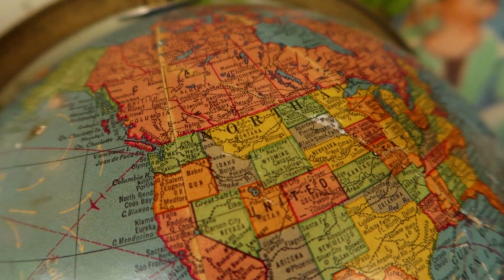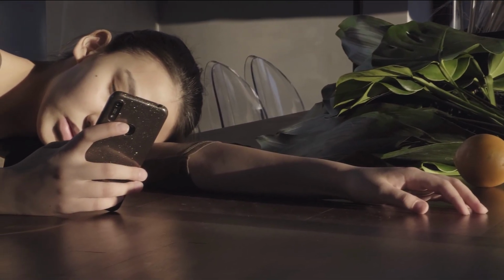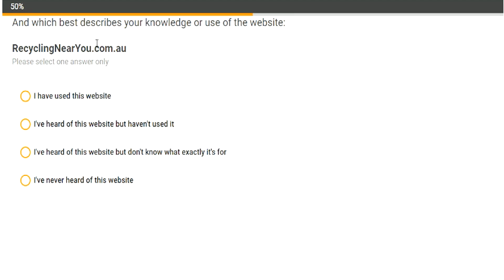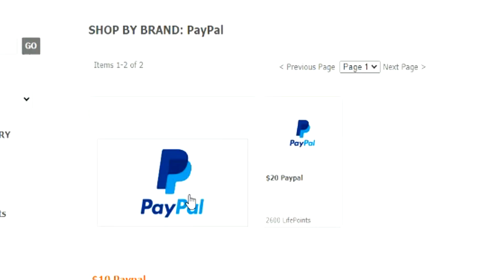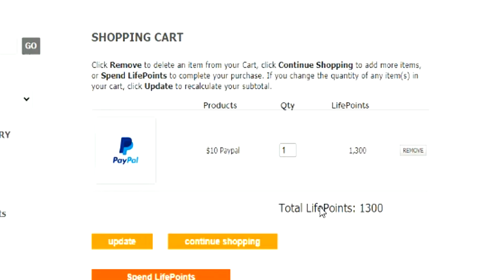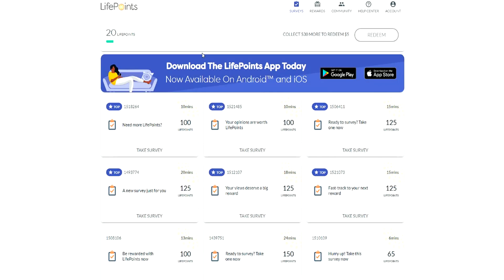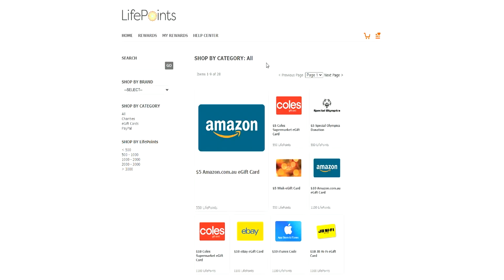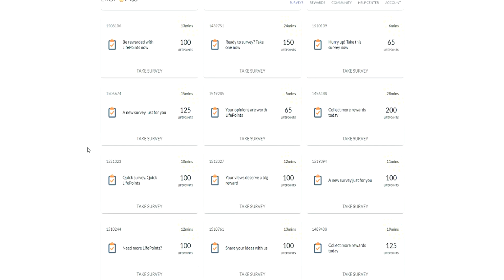LifePoints Review: Take Paid Surveys For Rewards (Real Experience)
Today, I’m reviewing LifePoints, an app and website that lets you earn rewards by completing surveys and other tasks. I’ll share my experience and give you an honest review of how it works.